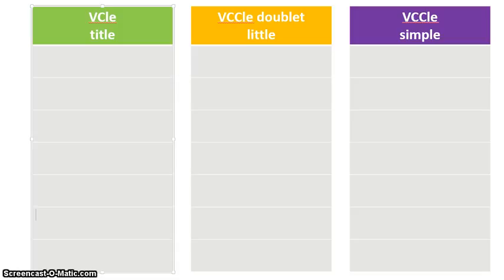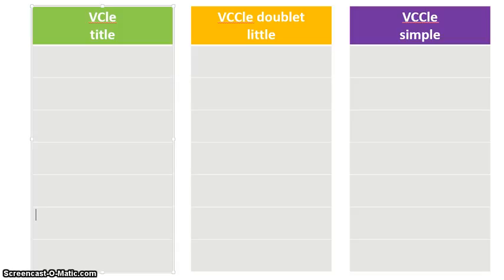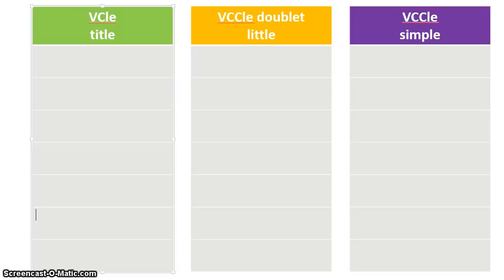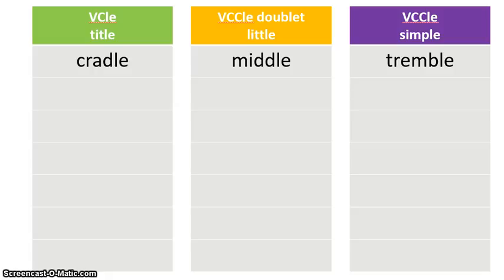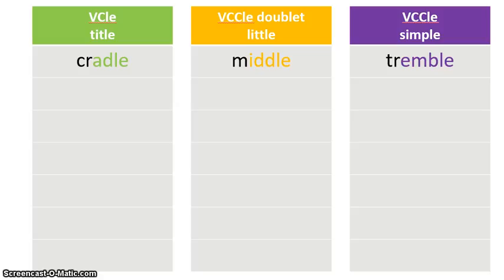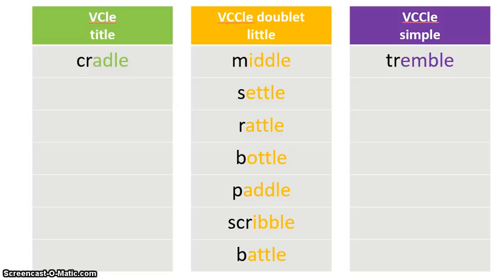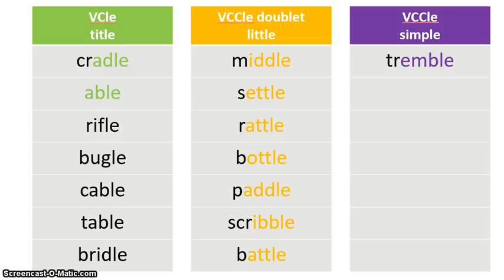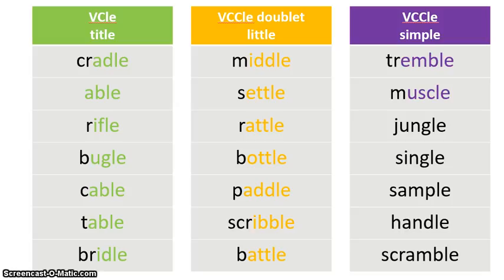Spelling Sort 13